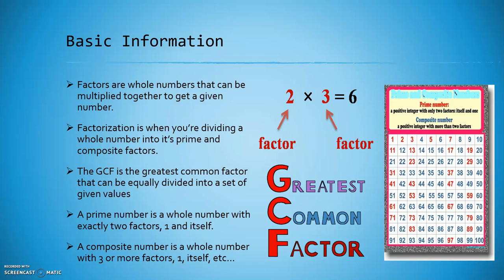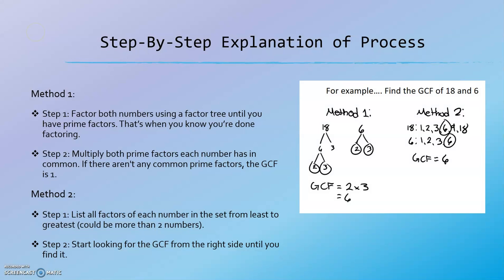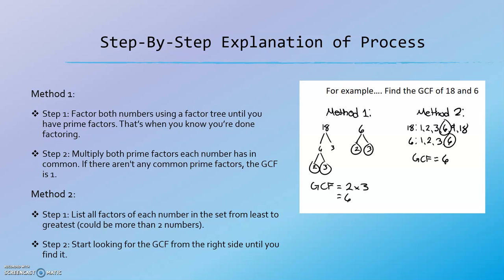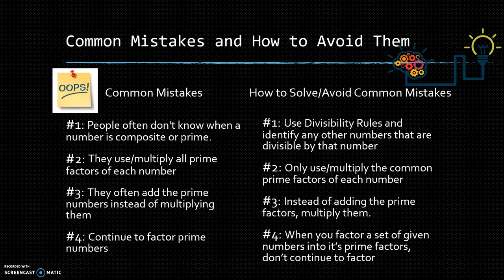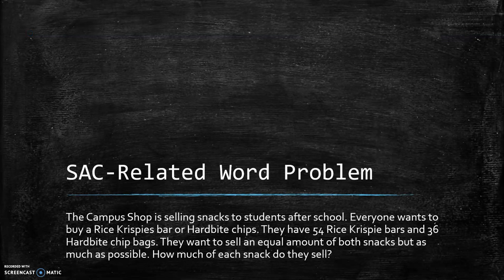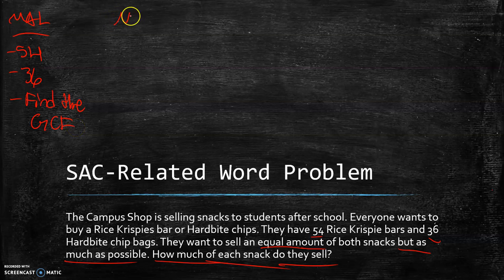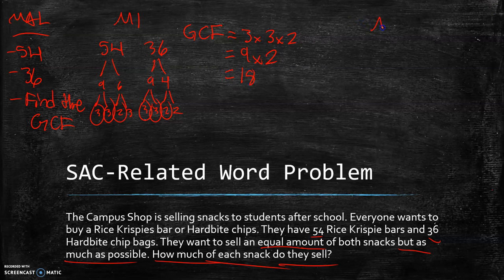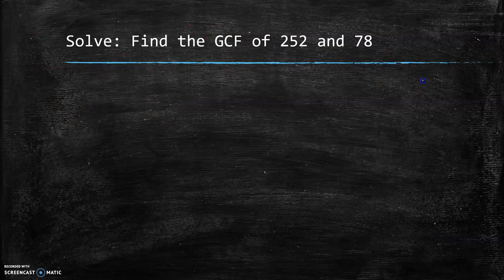Jayden Leung - GCF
(▀̿Ĺ̯▀̿ ̿)(▀̿Ĺ̯▀̿ ̿)(▀̿Ĺ̯▀̿ ̿)(▀̿Ĺ̯▀̿ ̿)(▀̿Ĺ̯▀̿ ̿)(▀̿Ĺ̯▀̿ ̿)(▀̿Ĺ̯▀̿ ̿)(▀̿Ĺ̯▀̿ ̿)(▀̿Ĺ̯▀̿ ̿)(▀̿Ĺ̯▀̿ ̿)(▀̿Ĺ̯▀̿ ̿)(▀̿Ĺ̯▀̿ ̿)(▀̿Ĺ̯▀̿ ̿)(▀̿Ĺ̯▀̿ ̿)(▀̿Ĺ̯▀̿ ̿)(▀̿Ĺ̯▀̿ ̿)(▀̿Ĺ̯▀̿ ̿)(▀̿Ĺ̯▀̿ ̿)(▀̿Ĺ̯▀̿ ̿)(▀̿Ĺ̯▀̿ ̿)(▀̿Ĺ̯▀̿ ̿)(▀̿Ĺ̯▀̿ ̿)(▀̿Ĺ̯▀̿ ̿)(▀̿Ĺ̯▀̿ ̿)